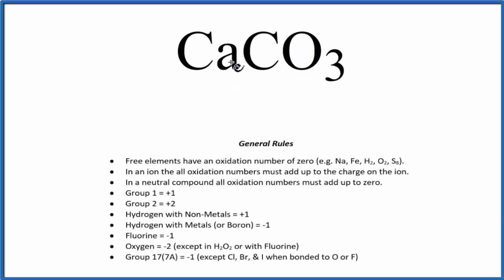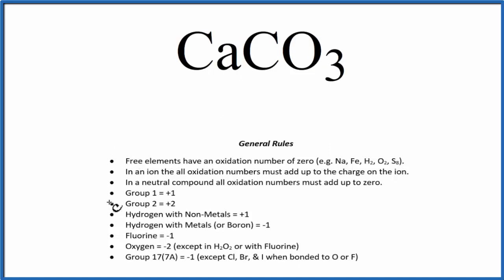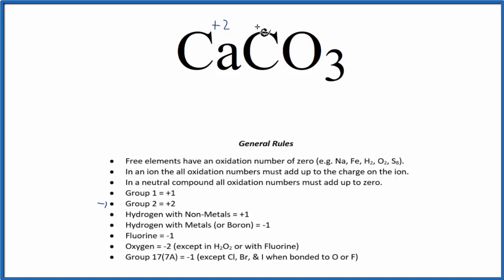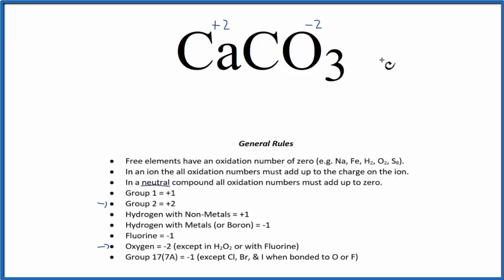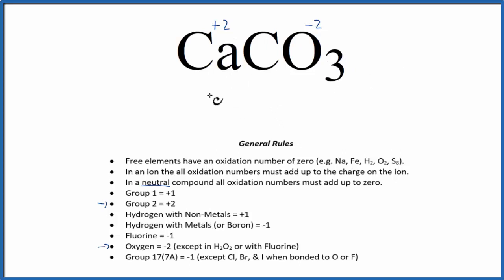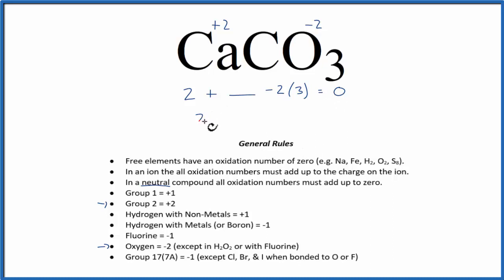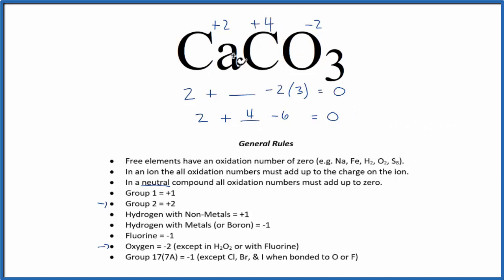How to find the Oxidation Number for C in CaCO3 (Calcium carbonate)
To find the correct oxidation state of C in CaCO3 (Calcium carbonate), and each element in the compound, we use a few rules and some simple math.

First, since the CaCO3 doesn’t have an overall charge (like NO3- or H3O+) we could say that the total of the oxidation numbers for CaCO3 will be zero since it is a neutral compound.

Here it is bonded to element symbol so the oxidation number on Oxygen is -2. Using this information we can figure out the oxidation number for the element C in CaCO3.